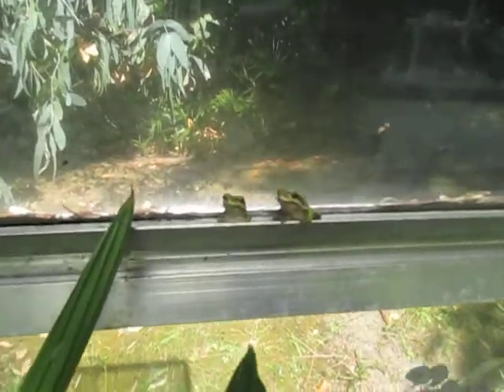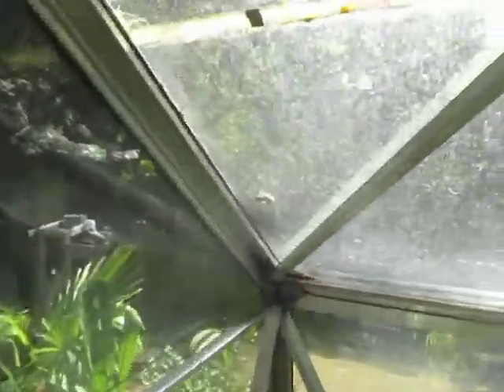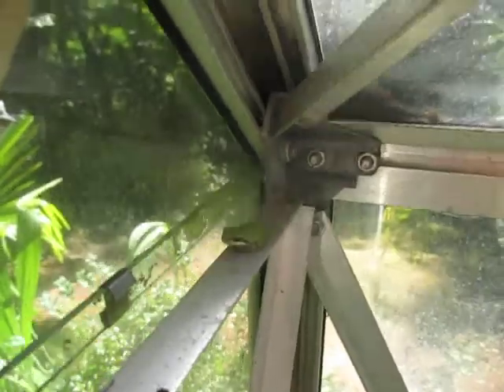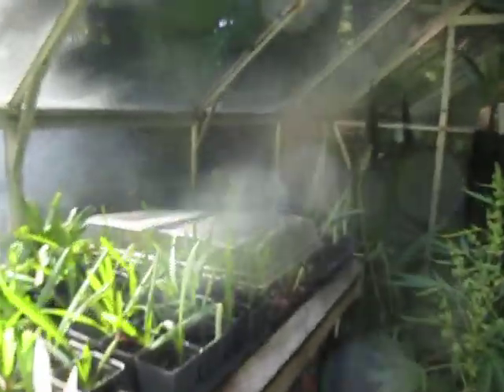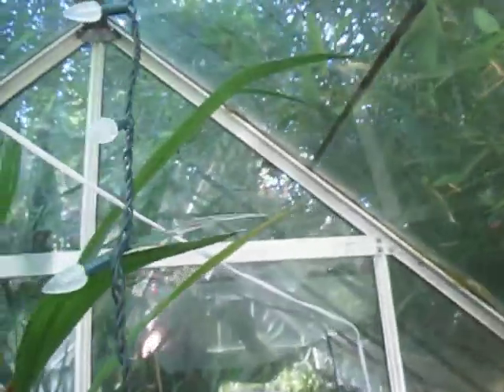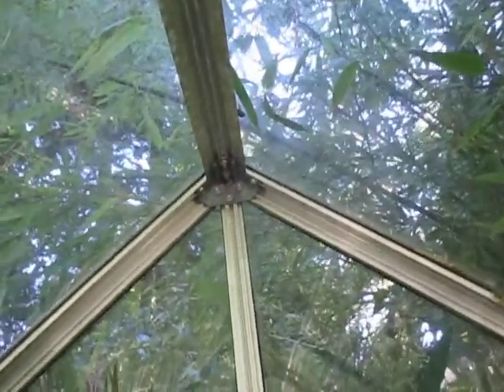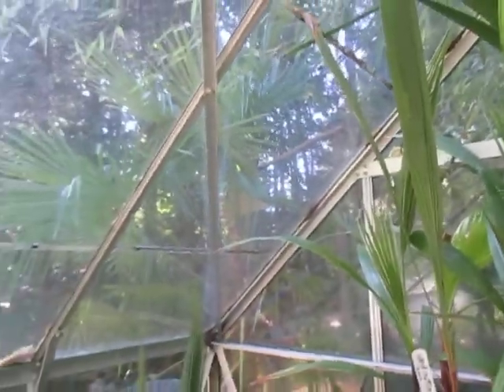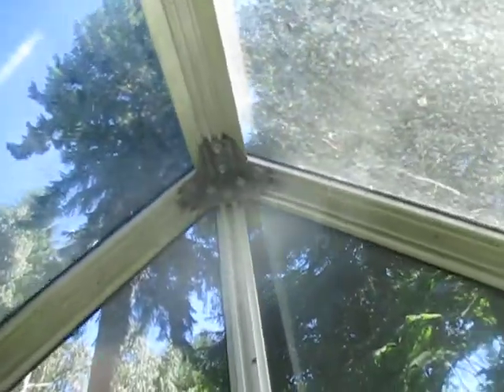Tree Frogs in the Greenhouse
Tree frogs